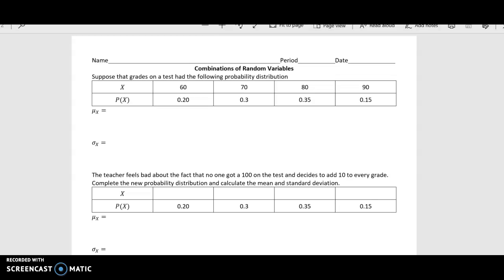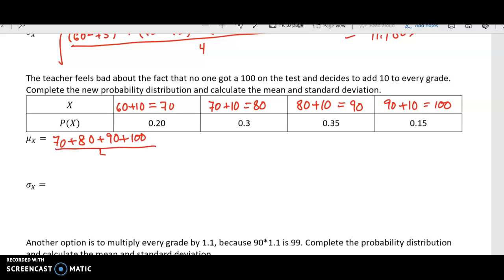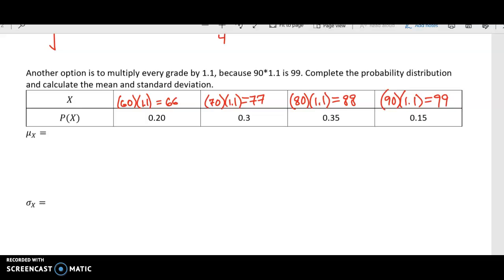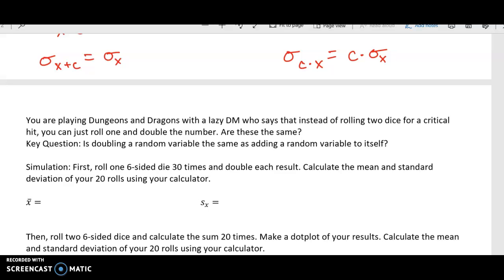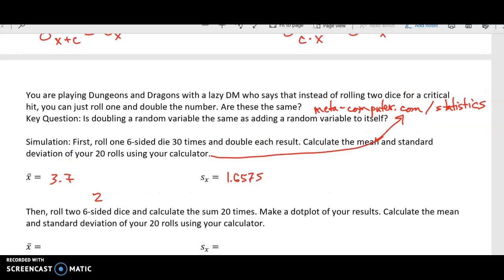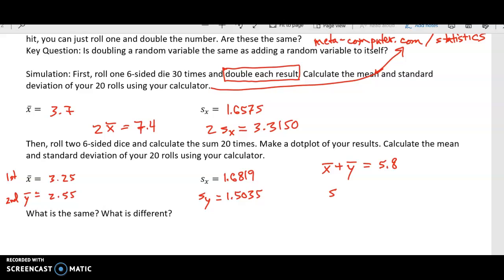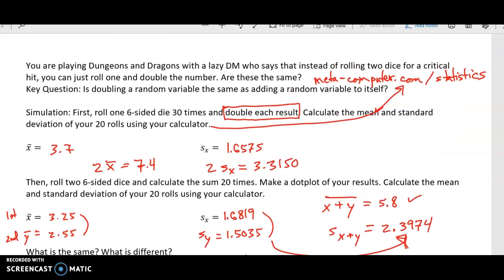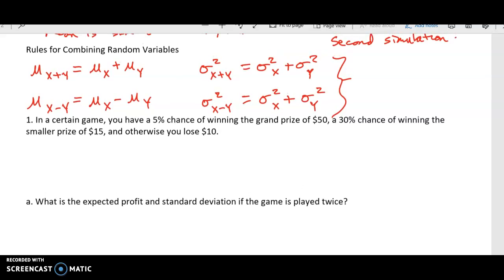Combinations of Random Variables (1 of 2)